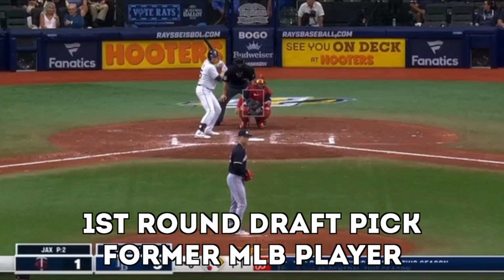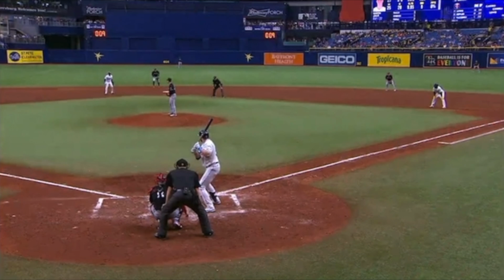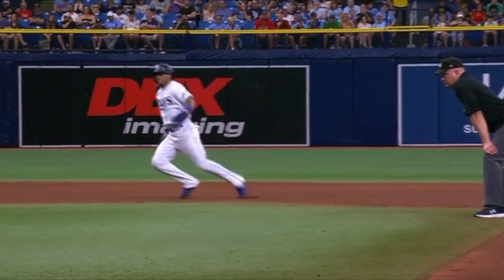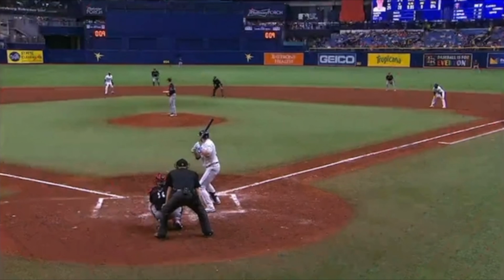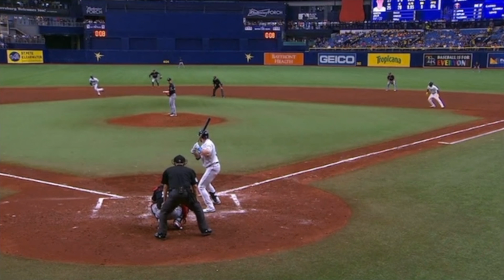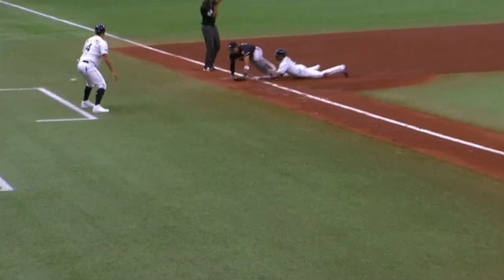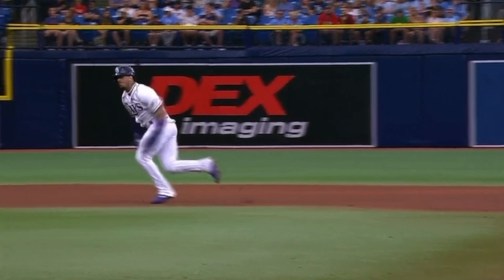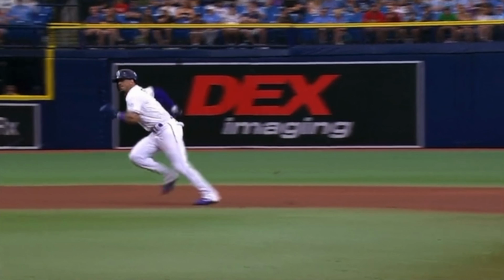Breaking Down Wander Franco's Technique Stealing 3rd